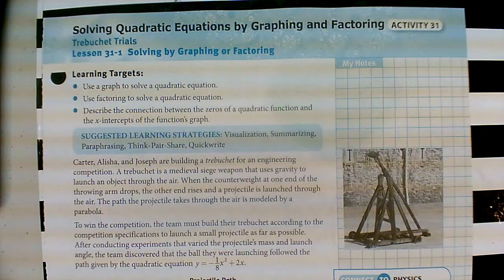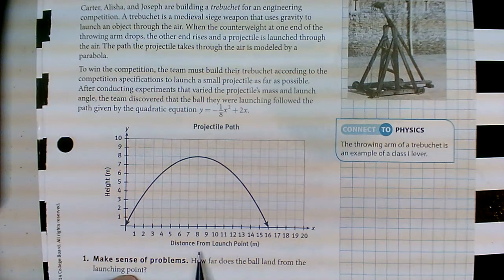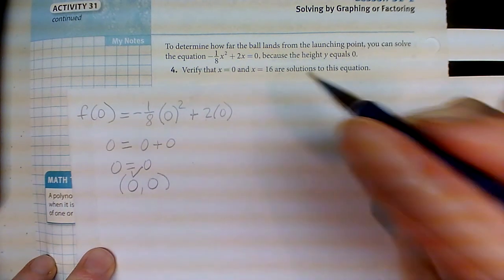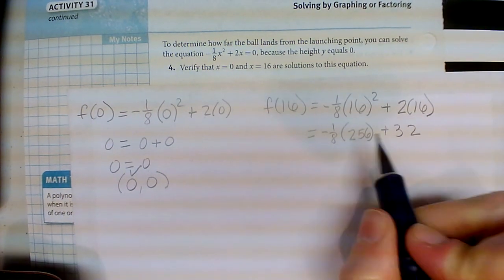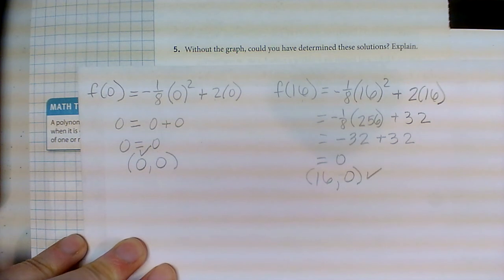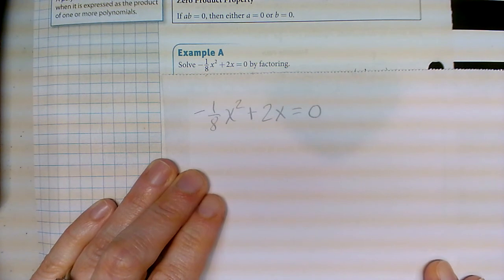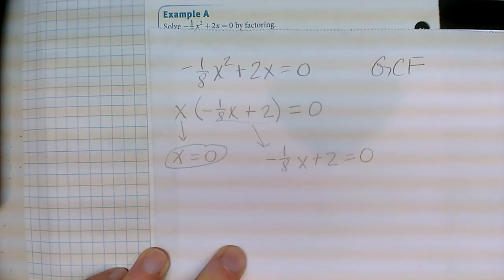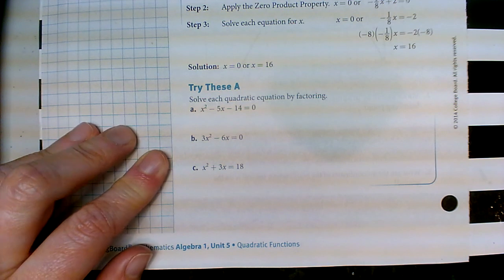SpringBoard pg 456, #4,5, Example A